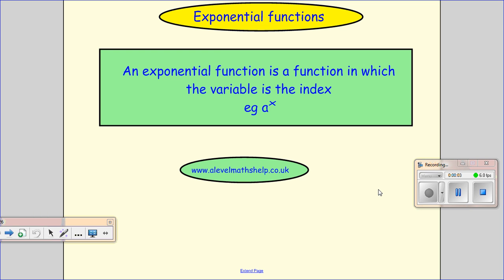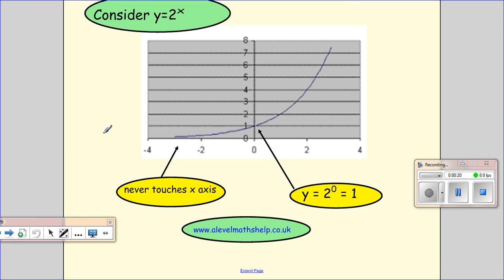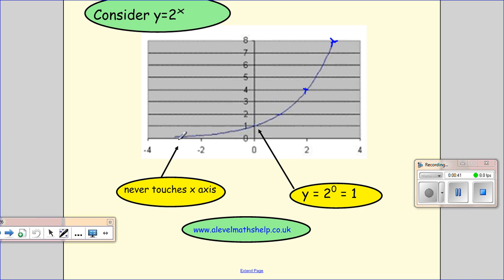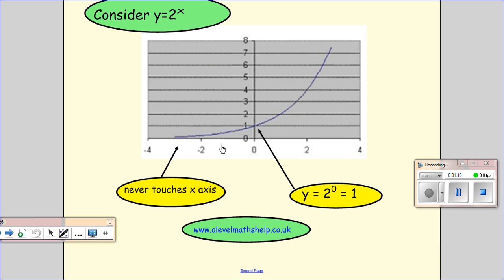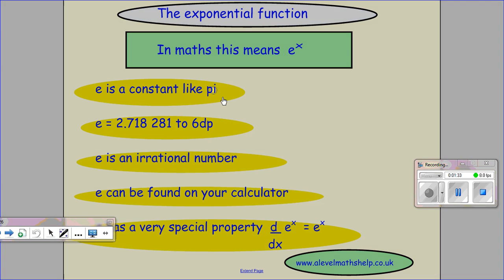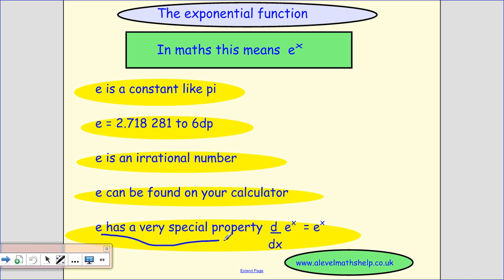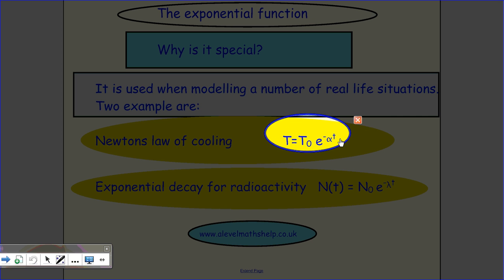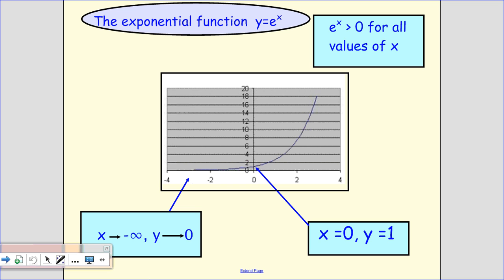C3 The exponential function - e- e^x- A2 - alevelmathshelp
As part of the A2, A-level maths, C3 logarithms and exponential functions syllabus, this 'C3 The exponential function' video describes the exponential function e^x including graphs and properties of this function.   If you found this video helpful, please rate this video and tell your friends. Enjoy your maths! Mrs H